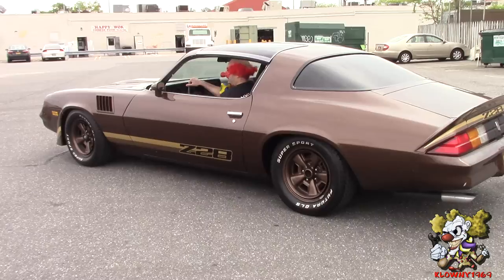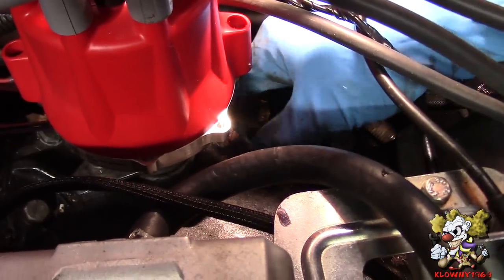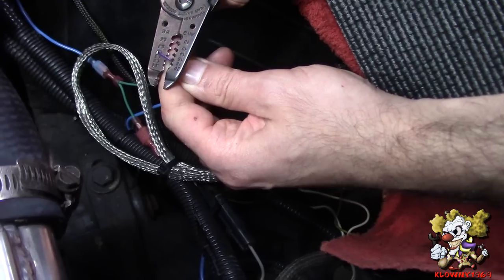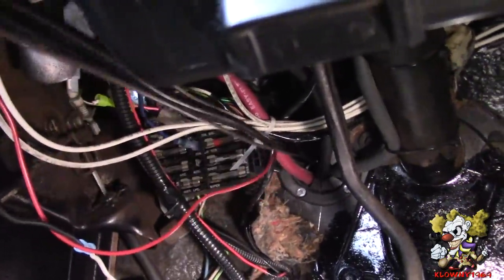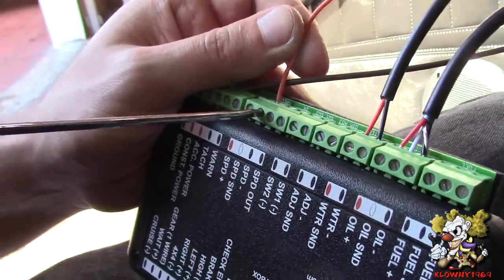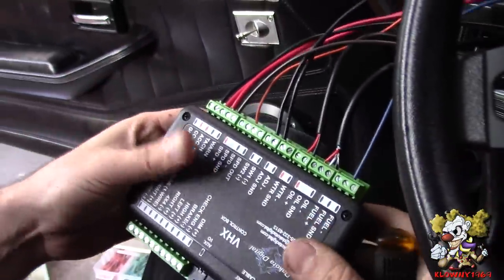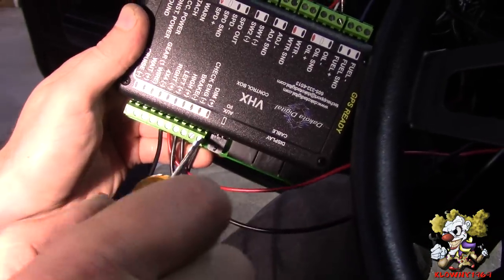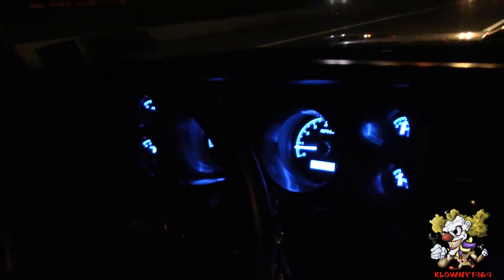How to Install A Dakota Digital Dash In a Camaro 1970-1981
Watch as i install a nice dakota digital dash on a second gen camaro from start to finish. How To Replace A Dash Cluster On A Car. How to install a dakota digital dash vhx on a camaro firebird . 1979 camaro dakota digital install

Only clown mechanic in the world !
This video can be applied to chevy, ford, mustang , impala , camaro , corvette, truck , toyota, lexus , honda , nissan. etc..trans am clowny1969